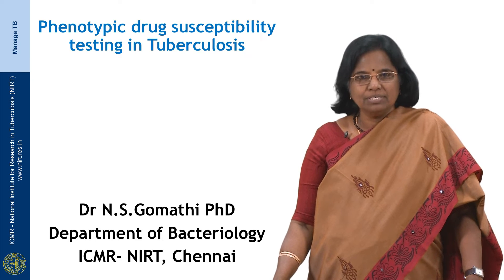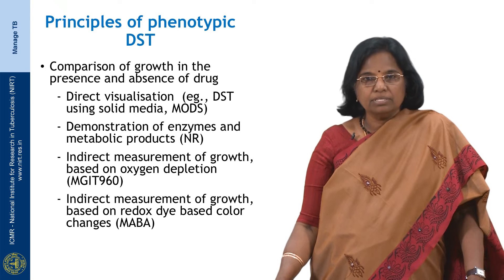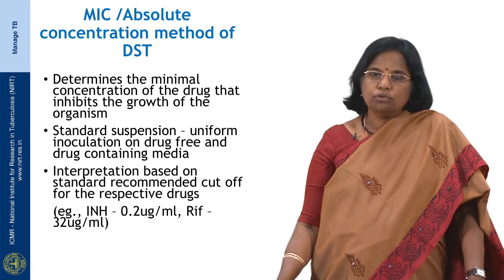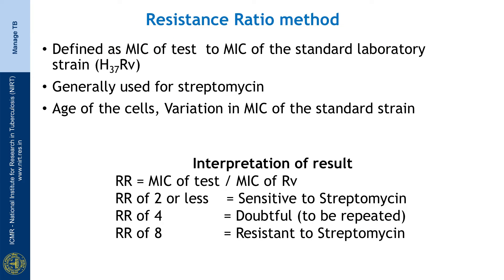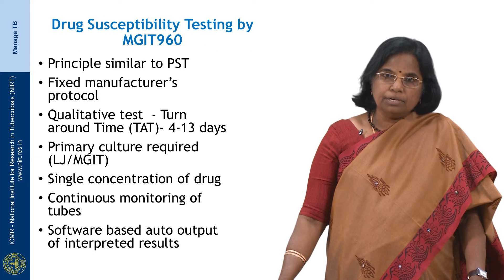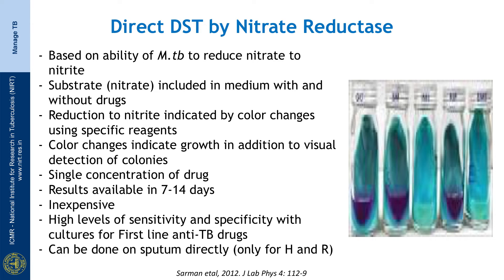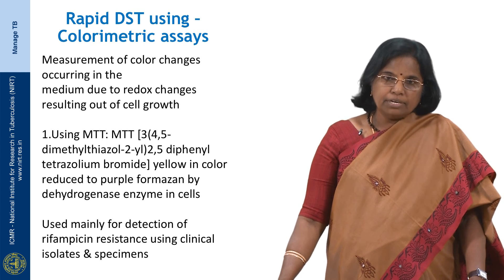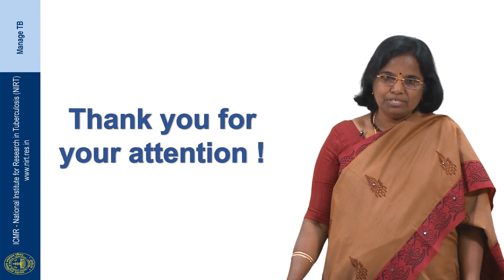14 Phenotypic drug susceptibility testing in Tuberculosis